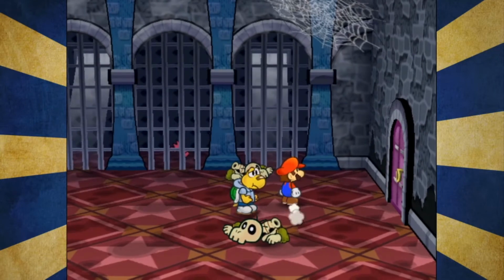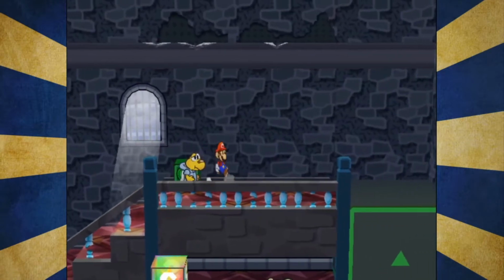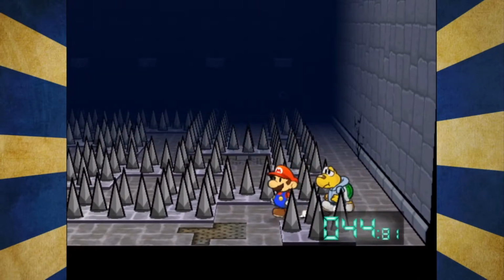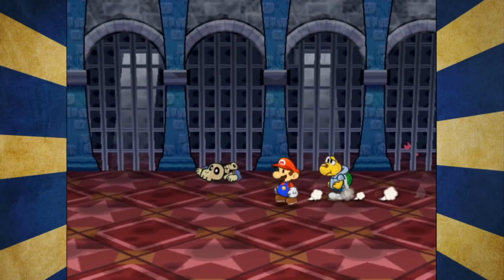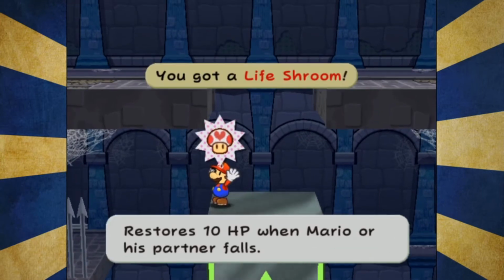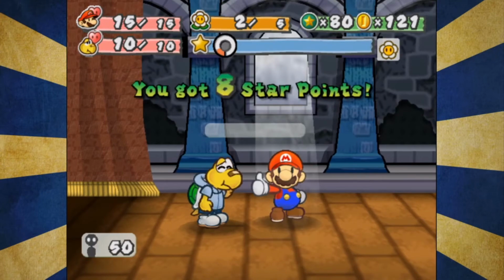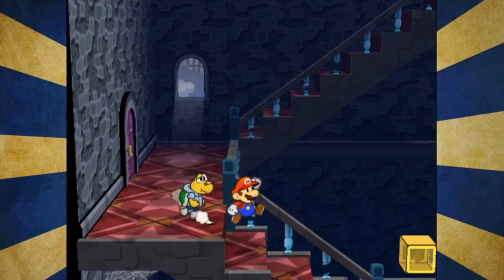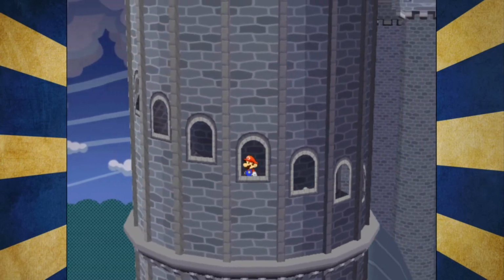EPIC BACKFLIP| PAPER MARIO TTYD #6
In todays episode we clear Hooktails castle. well almost.